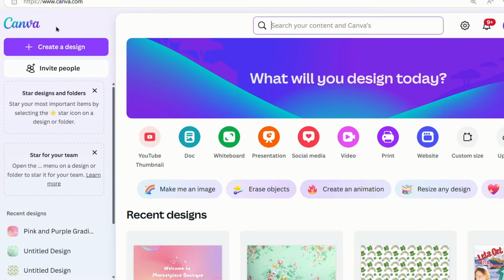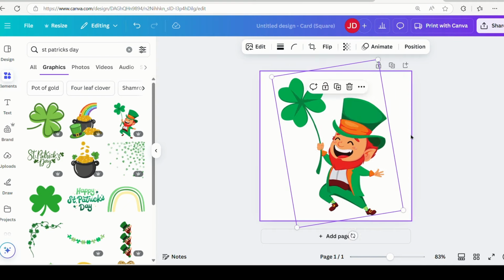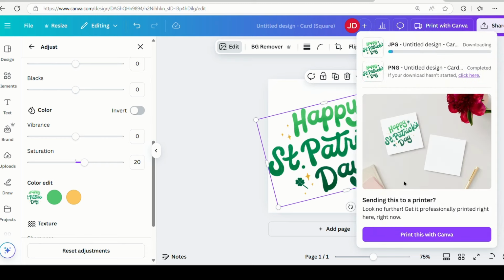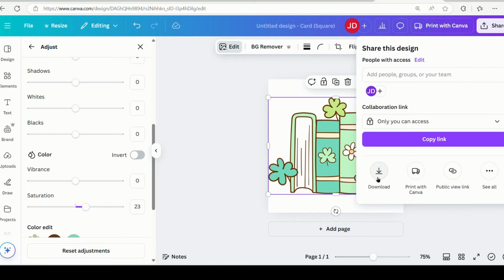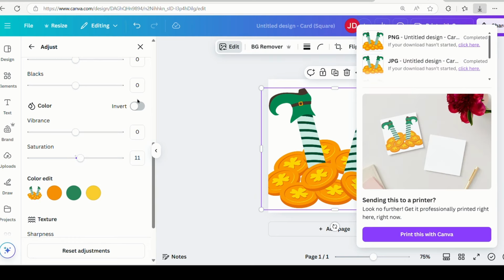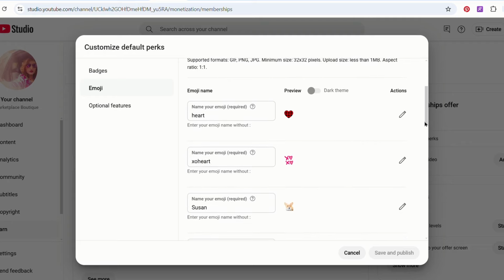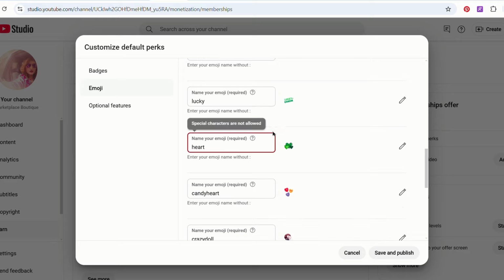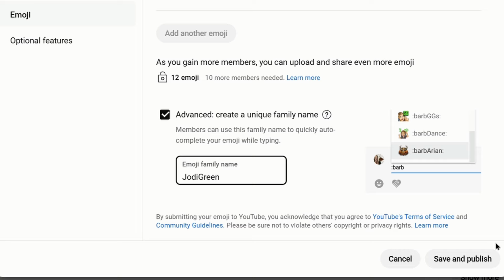How to Make Easy Emojis Free // Great for Memberships // Canva Tutorial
Lets decorate our channels and social media with custom emogis! Today Im going to feature some spring St Patricks day ideas. I often get asked how to make emojis, so here is a step by step tutorial ogn how to make emojis and follow me along as I change and upload them to the youtube membership program! So easy!